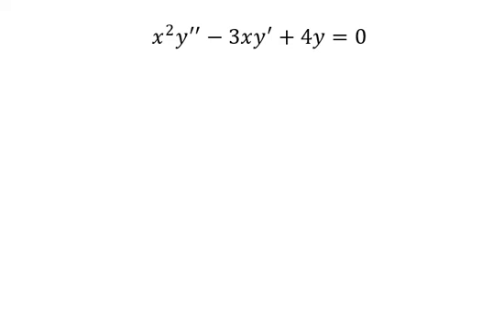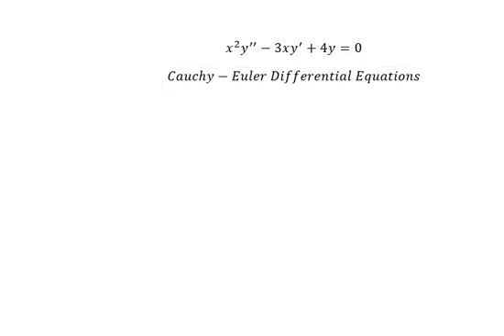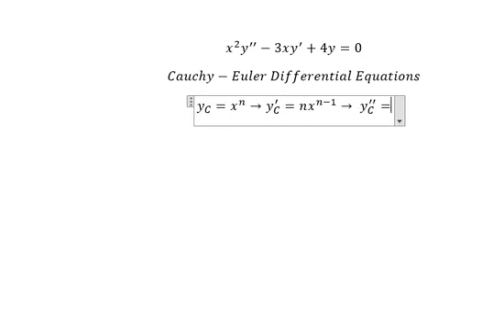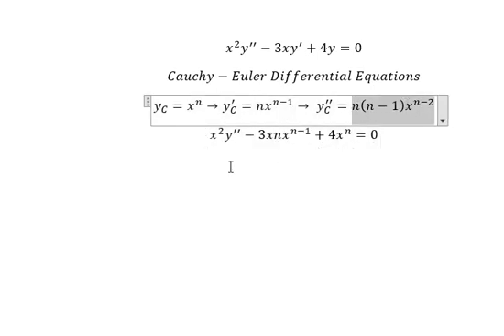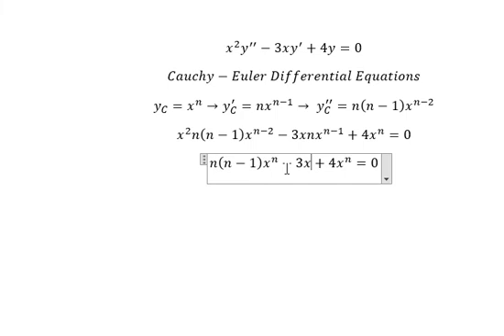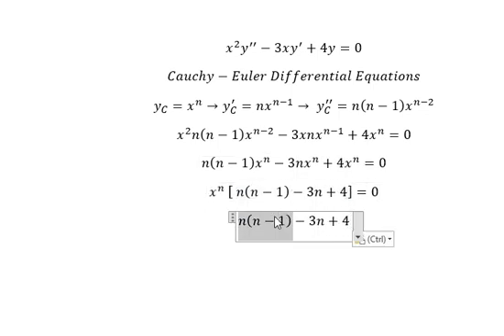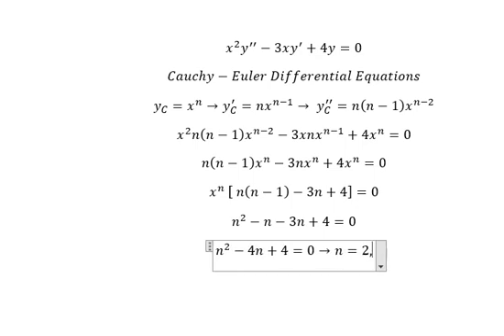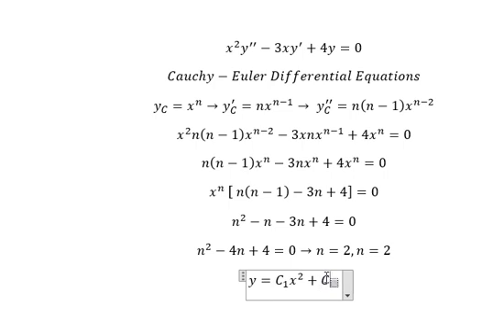Calculus Help: x^2 y'' - 3xy'+ 4y=0 - Cauchy-Euler Differential Equations - コーシーオイラー微分方程式